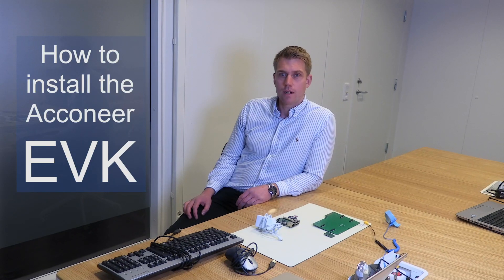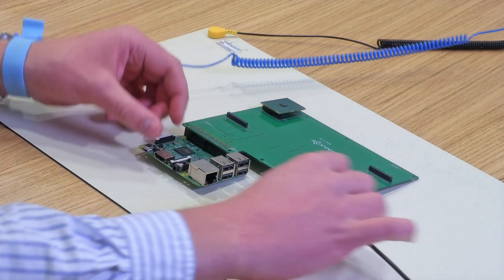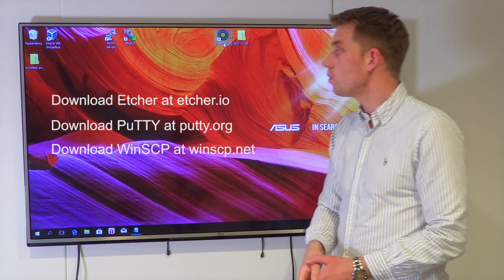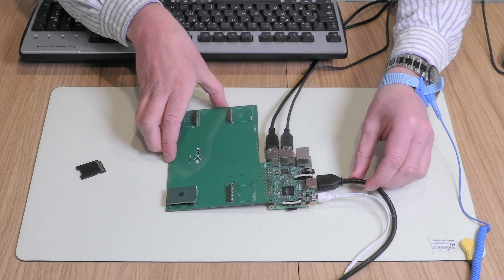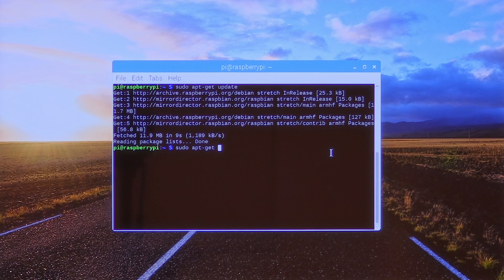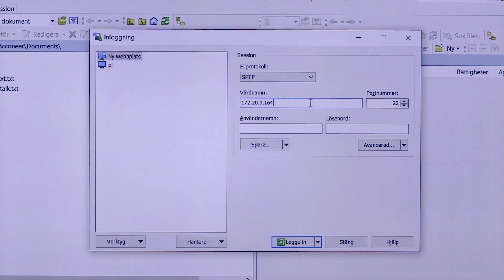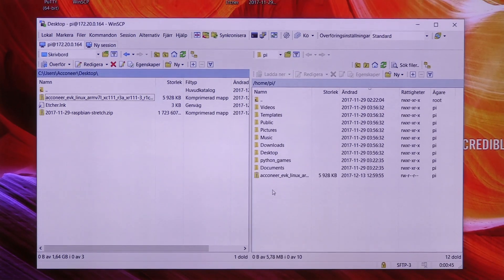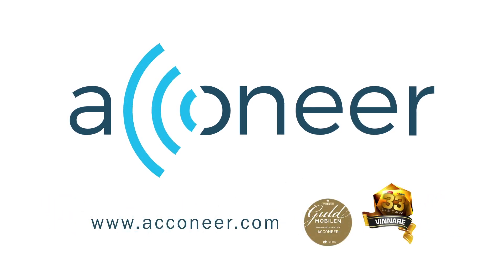EVK 2 - Updated video available! Link in description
This new EVK video is an extended version of our previous Getting Started Guide that also covers our brand new flexible EVK XC/XR112

0:42 Prepare the installation
1:28  Connect the hardware XC111
2:02 Connect the hardware XC112
2:47 Install Raspbian
8:42 Install Acconeer software
11:20 Run the demo